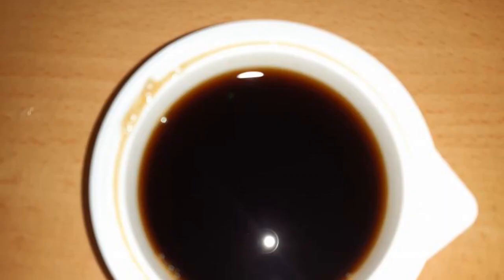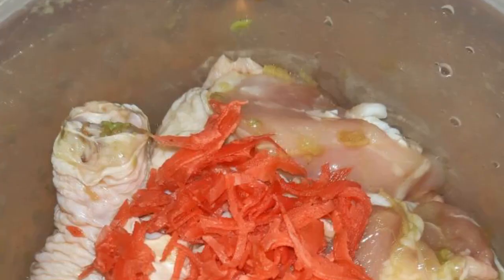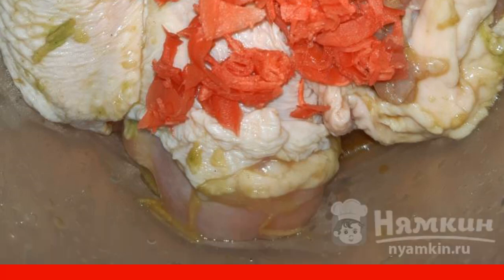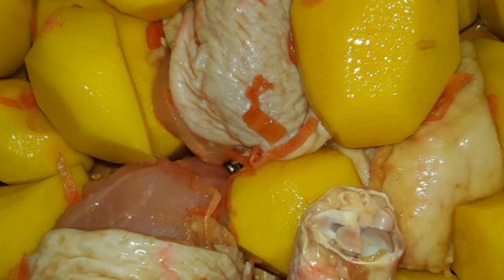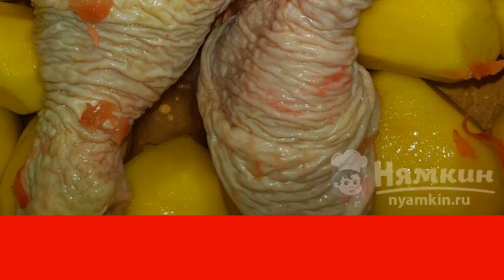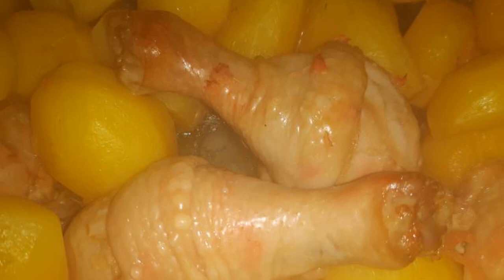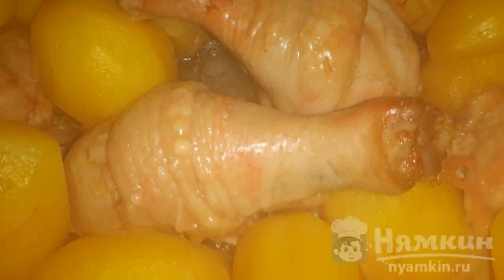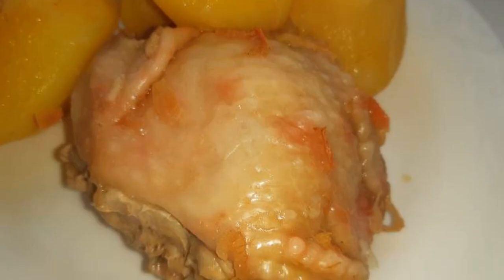Chicken legs in soy sauce and wasabi with potatoes in the oven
Good afternoon! After ordering sushi, there is always a lot of wasabi and pickled ginger. I suggest marinating chicken legs in such leftovers. The hams are tender, fragrant and delicious. The sharpness of the dish can be adjusted to your liking, just add more or less wasabi. Recipe from the category: European cuisine and consists of 8 cooking steps.
Complexity of the dish:
medium.

Ingredients:
chicken legs - 2 pcs, potatoes - 300 g,
wasabi - 1.5 tsp, dark soy sauce - 2 tbsp,
garlic - 1 clove, salt - to taste,
pickled ginger - 50 g,